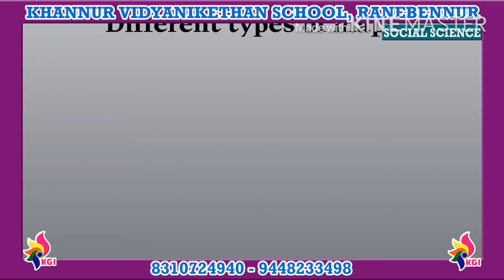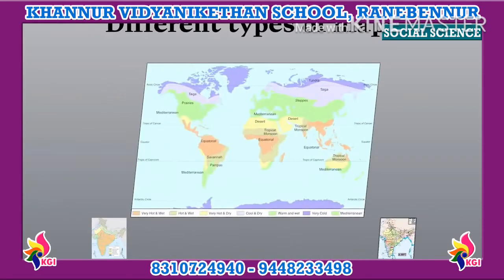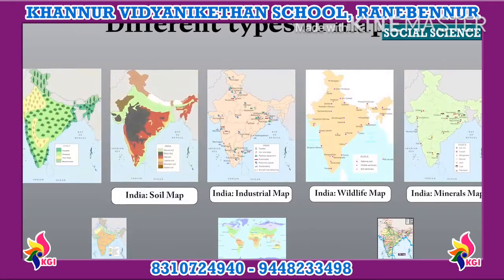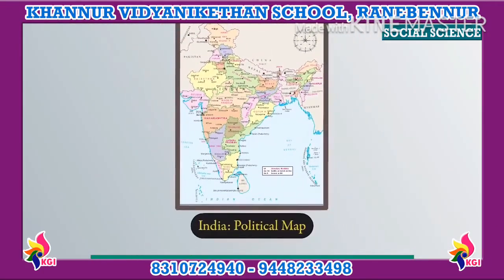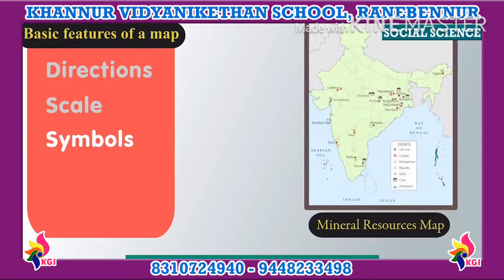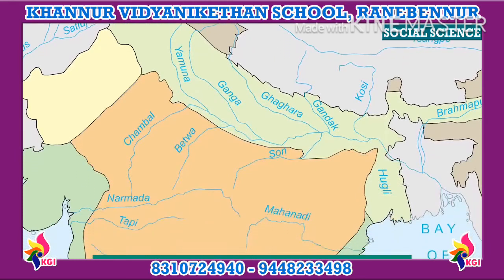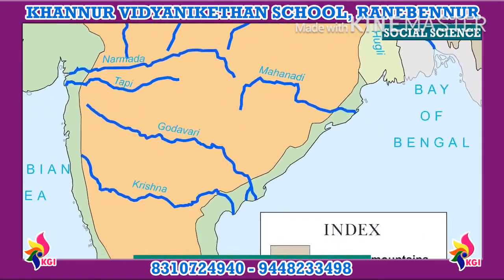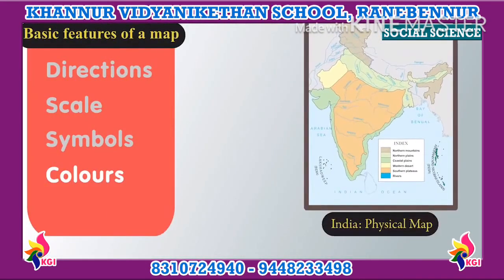Grade - V Social Studies Chapter - I Part - 4